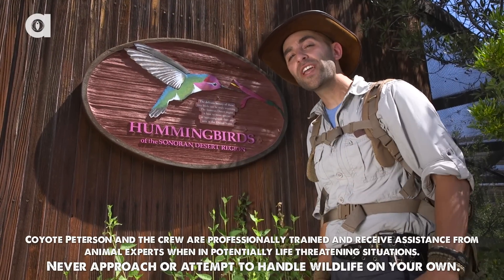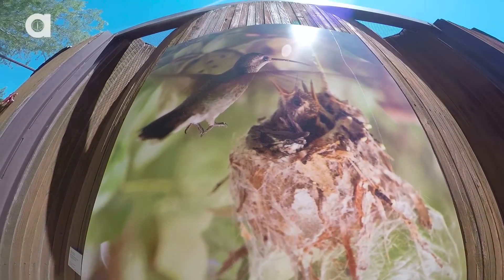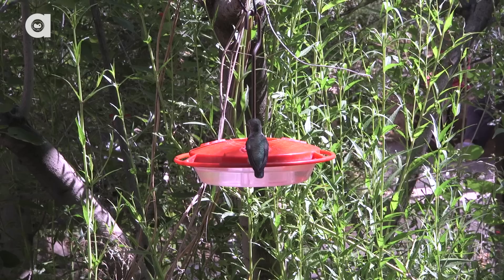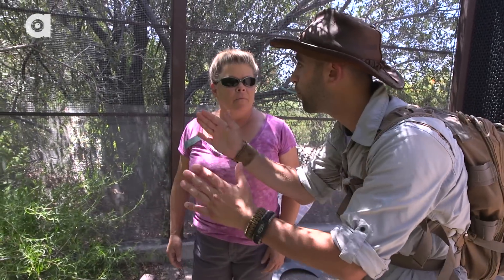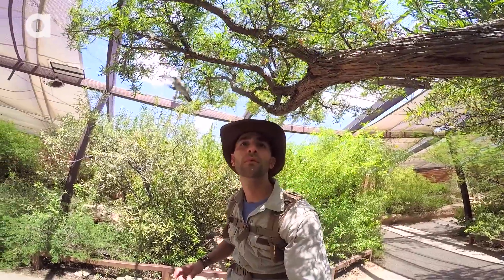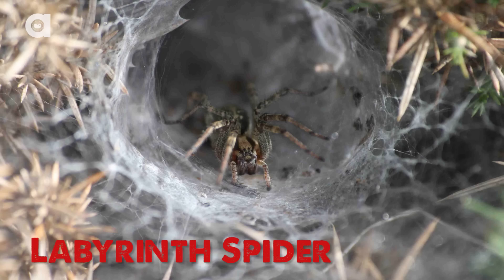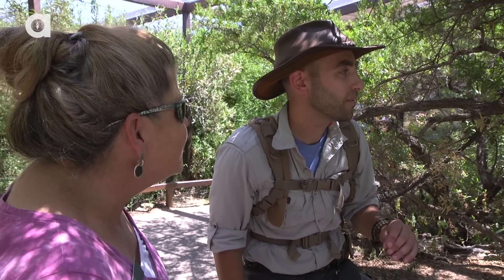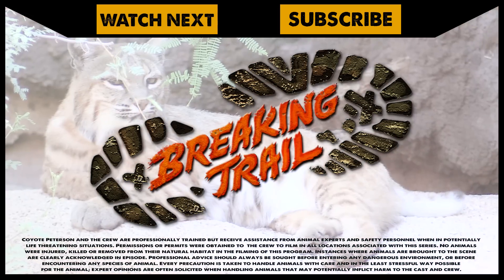Amazing Hummingbird Experience!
On this episode of Breaking Trail, Coyote tours the Hummingbird Aviary at the Arizona Sonora Desert Museum in an attempt to get up close with some small, speedy and extremely beautiful hummingbirds!

Some people are lucky enough to have hummingbirds flying around right in their own backyards but if not the Arizona Sonora Desert Museum is the best place to visit to encounter these friendly and lovable creatures!

A favorite location of the Brave Wilderness channel, the Arizona Sonora Desert Museum is home to a variety of plants and wildlife and is renowned for its naturally inspired exhibits and family friendly atmosphere. and plan your visit today!

A special thanks to the following people for making this episode possible: Shawnee Riplog-Peterson, Rosemary Prawdizk, Yika Riley Smith, and Muggsi Hahn.

We’d also like to extend our thanks to the entire staff of the Arizona Sonora Desert Museum for all of their support, efforts and dedication to inspiring people to live in harmony with the natural world. We’ll see you all again very soon!

Labyrinth Spider Photo Credits: C. Elder, David James, and GerryatrickgolfGallery